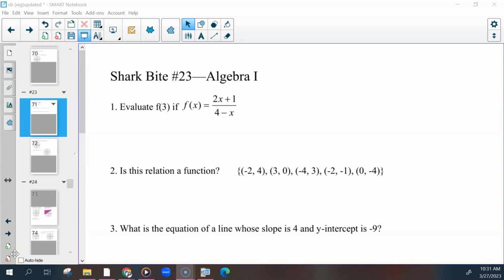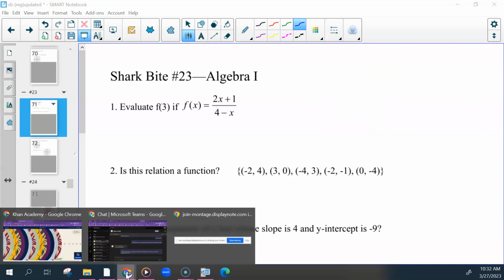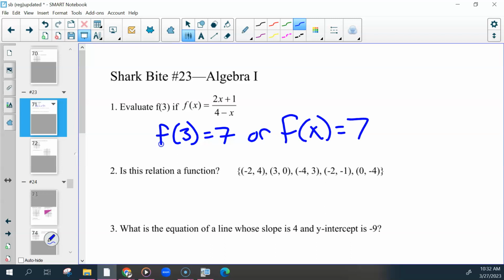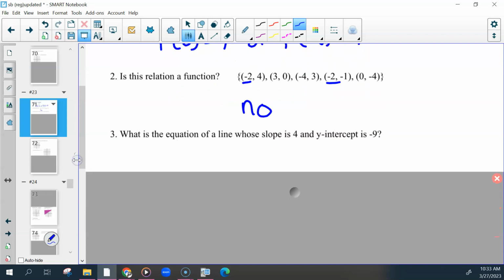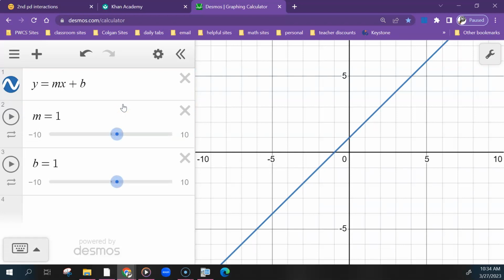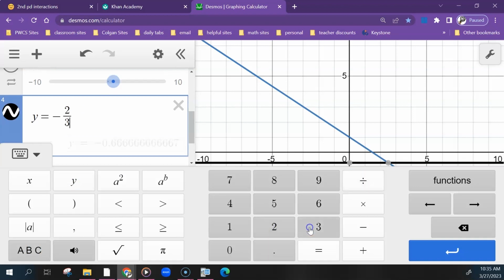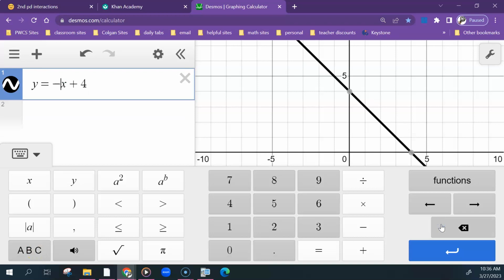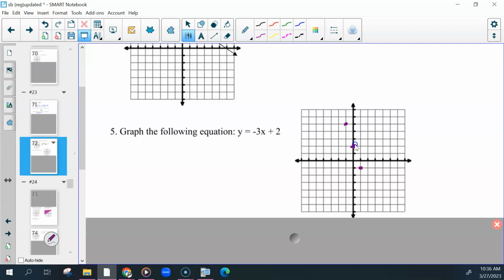Adv. Alg 1 4th 3-27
We went over the next shark bite before your flex day.